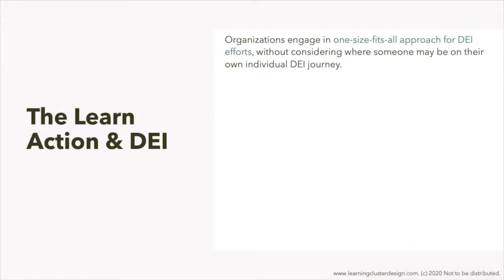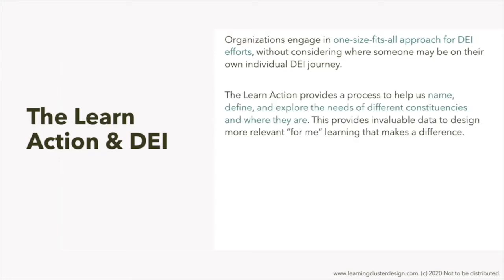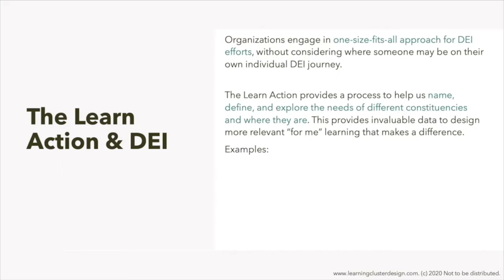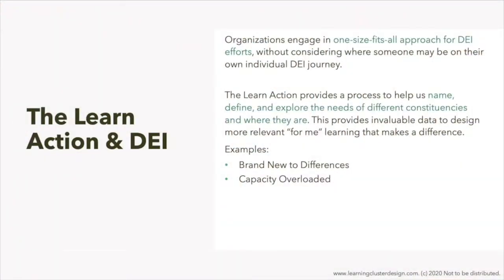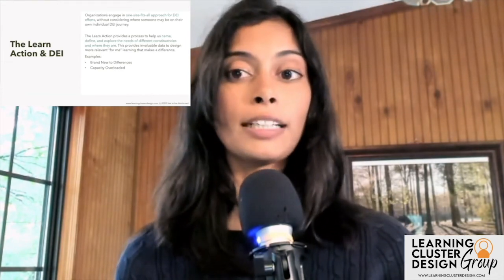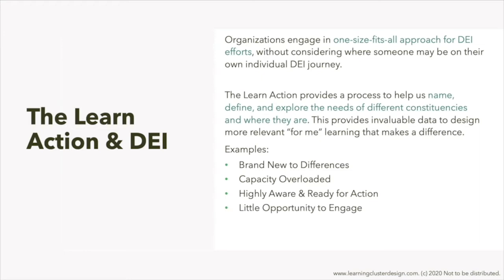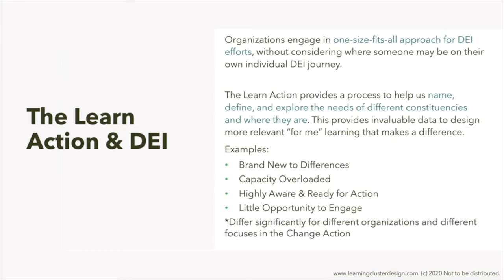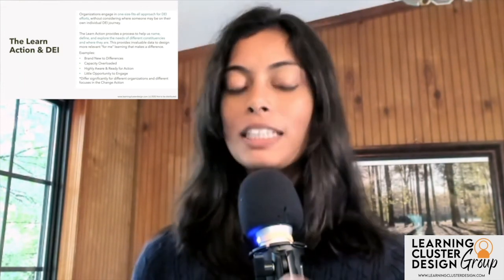Applying the Learning Cluster Design Model to Diversity & Inclusion Challenges | Learn Action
In this video, co-creator of the Learning Cluster Design model, Crystal Kadakia shares how the Learn Learner-to-Learner Differences Action empowers Diversity & Inclusion efforts. Learning models that go beyond the classroom are vital to ensuring the success of D&I initiatives.

The Learning Cluster Design Model empowers L&D to design modern learning across the flow of work.